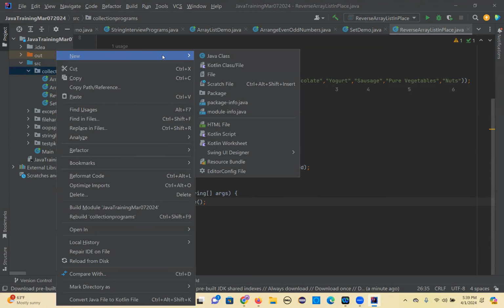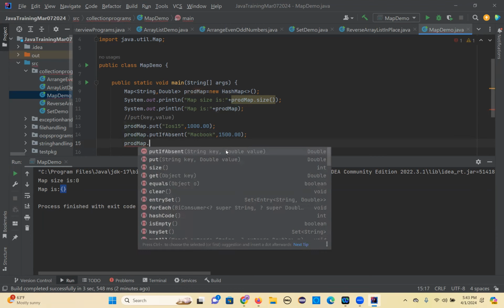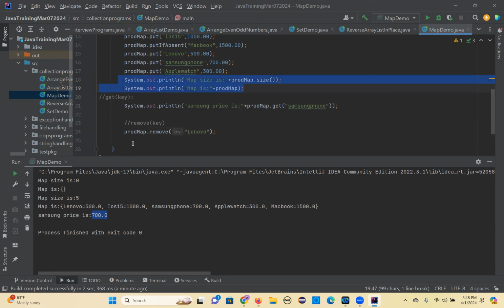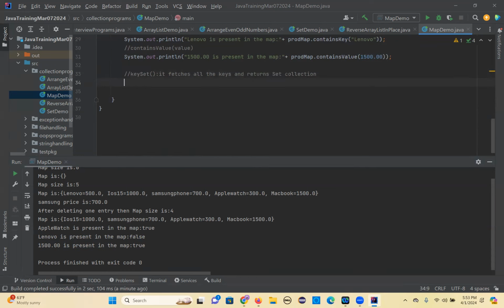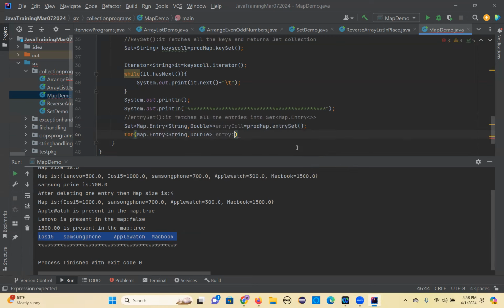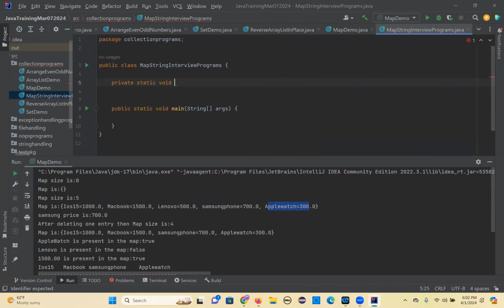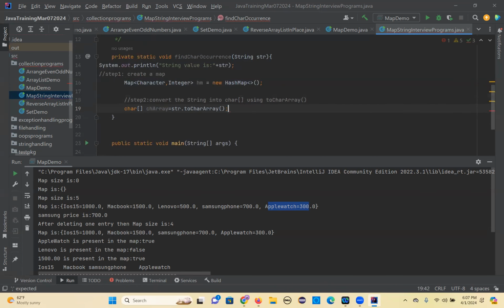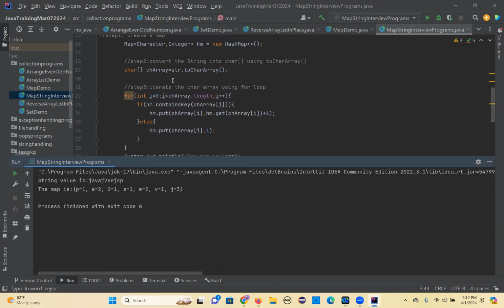CoreJava Map Programs Part1 Apr 01 2024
CoreJava Map Programs Part1